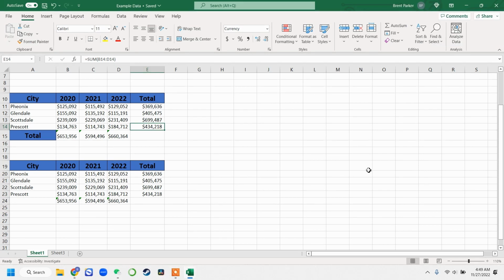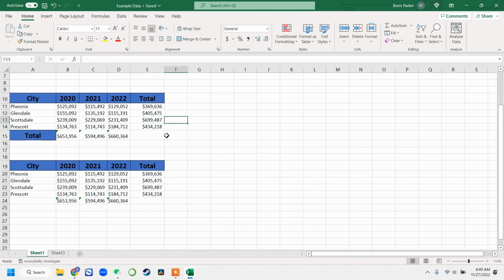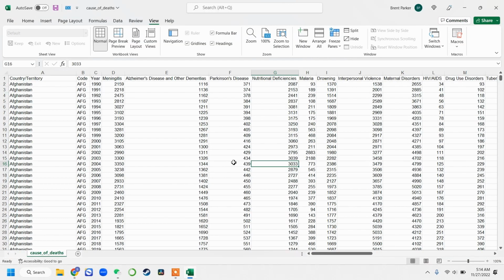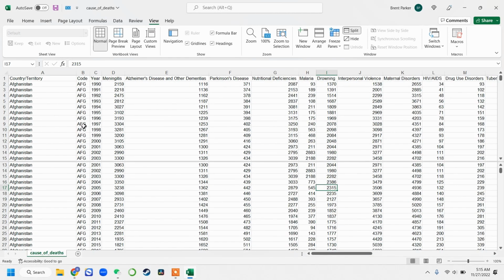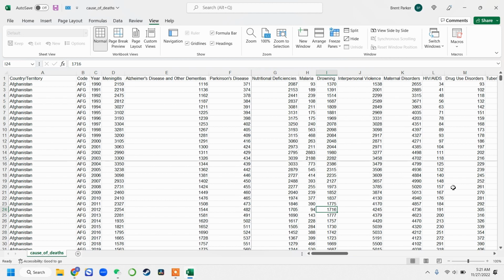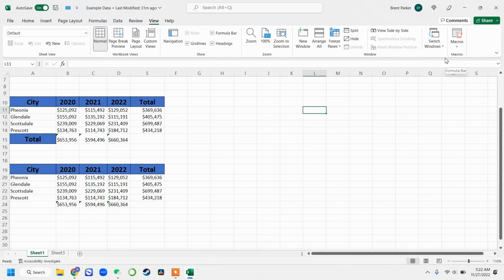Viewing Data, Like A Ninja!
As we get into this series tutorial on becoming a ninja at Excel, we start with a few basics that are not so basic. Here are some tools and tricks to get you on the path to ninja Excel skills